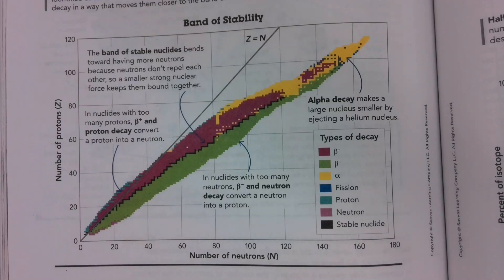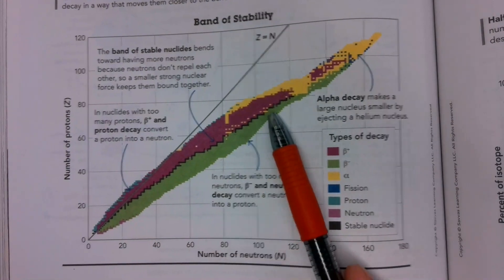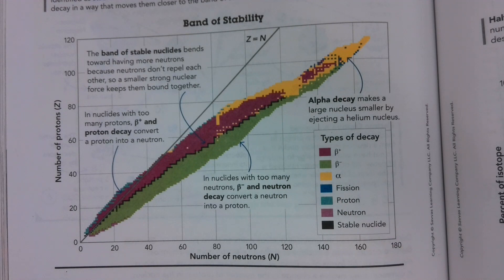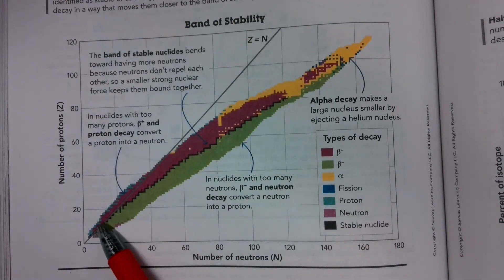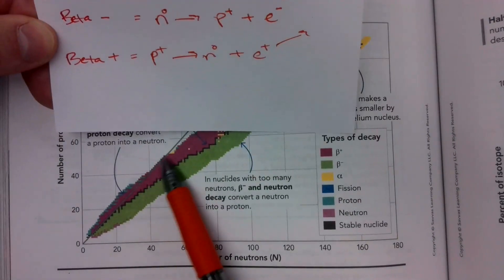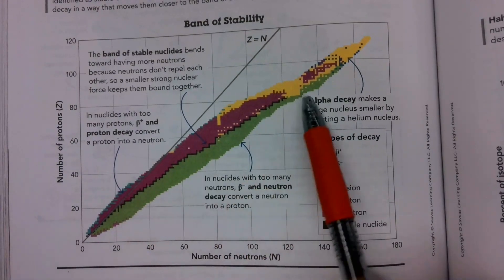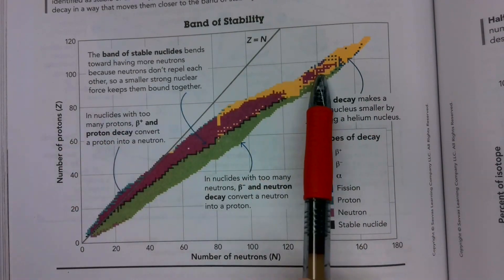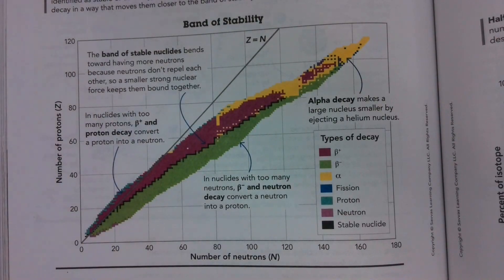17.1 The Band of Stability